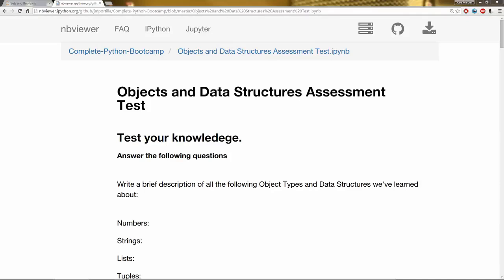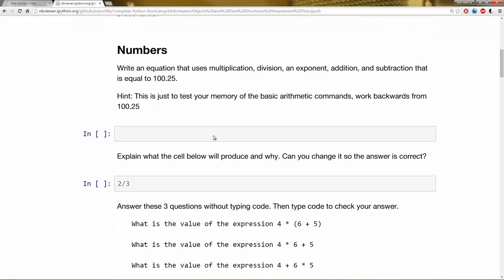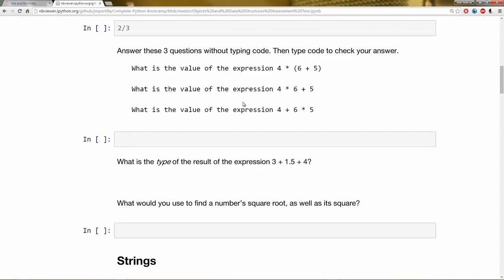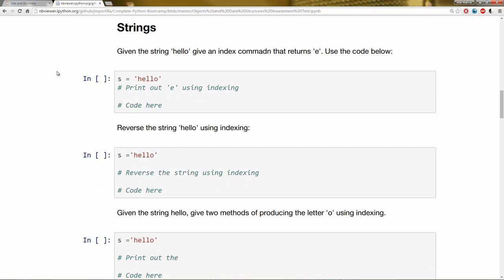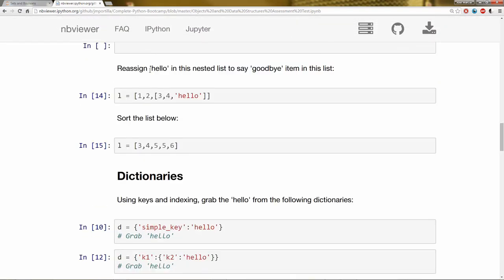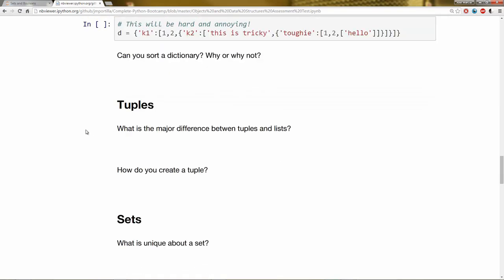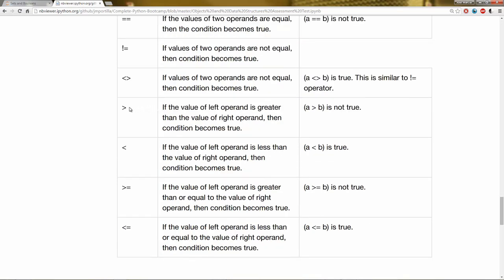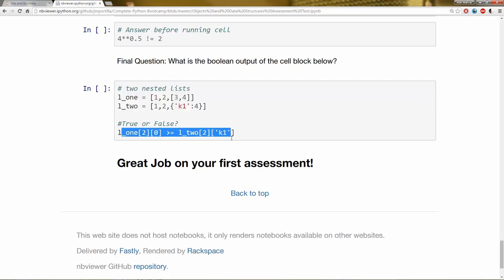#16 OBJECT & DATA STUCTURES ASSESSMENT TEST: Learn Python Programming | Beginner to Advanced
OBJECT & DATA STUCTURES ASSESSMENT TEST: Learn Python Programming | Beginner to Advanced